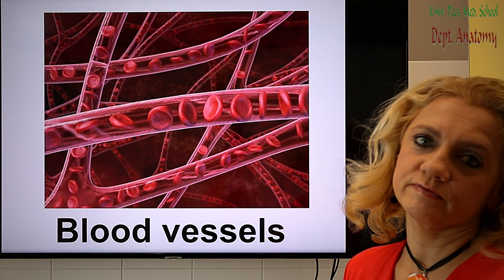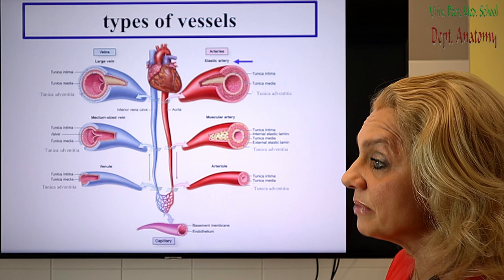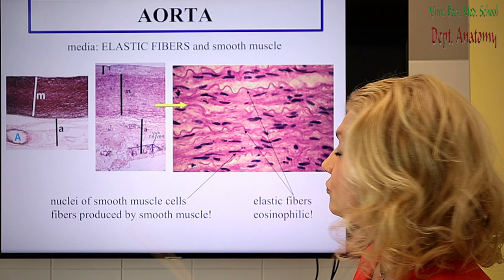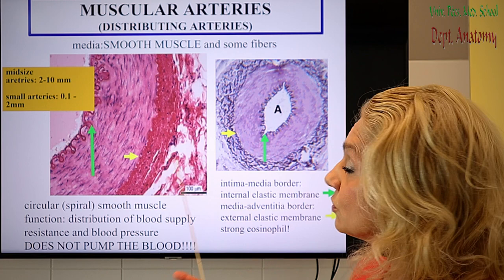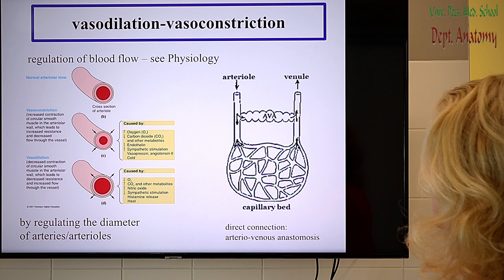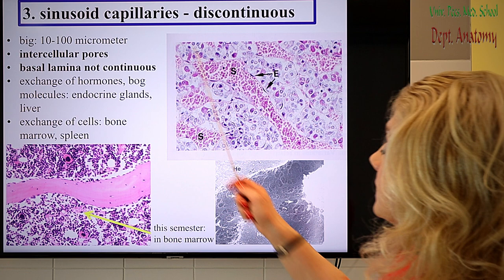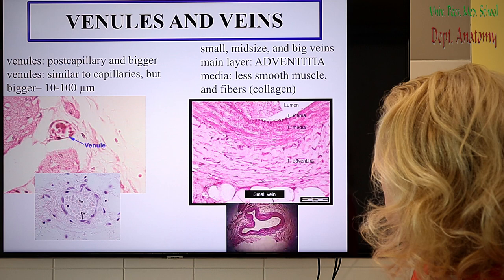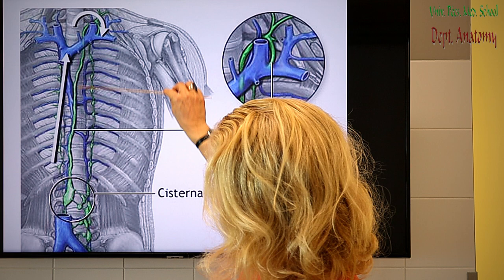12th week: Histology of blood vessels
Lecturer: Prof. Dóra Reglődi
12th week Histology 1 lecture
(Coverphoto by Eugene Z from FreeImages)